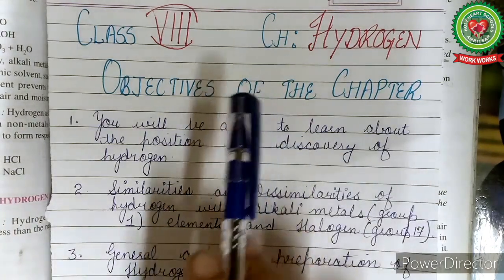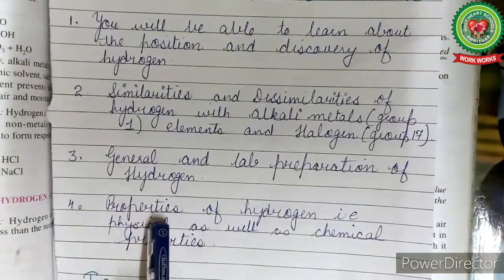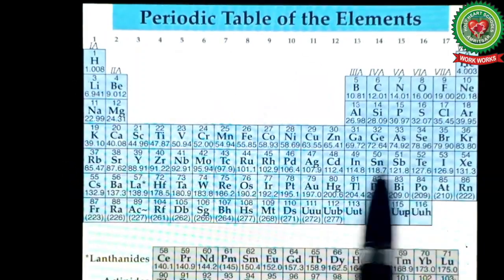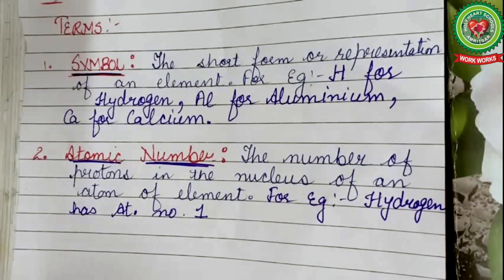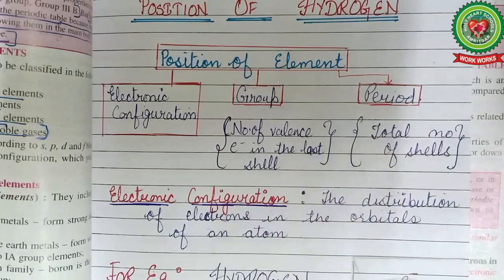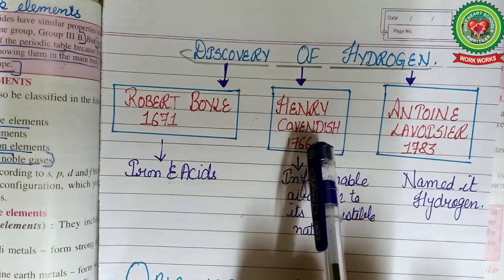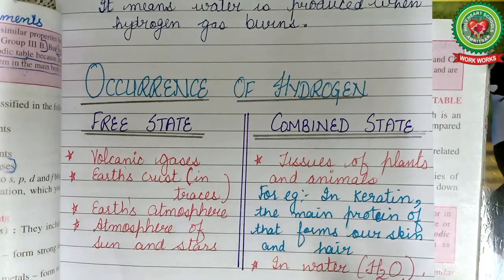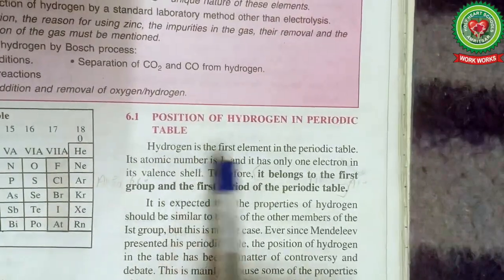Hydrogen|Class 8|Chemistry|Holy Heart Schools|May 12 2020